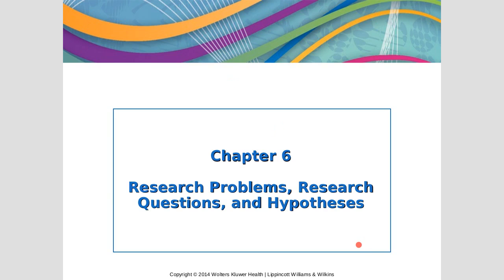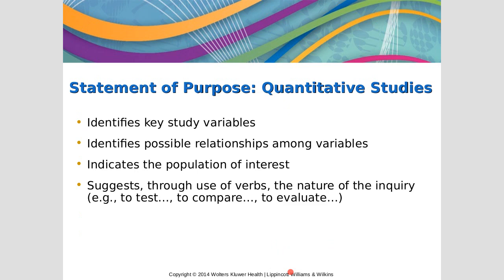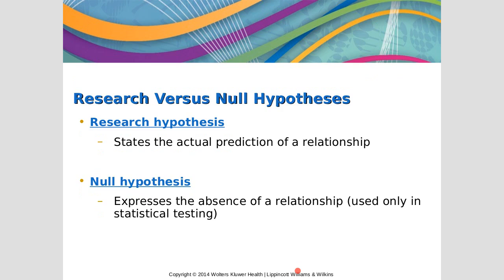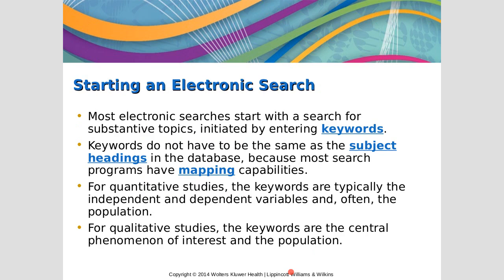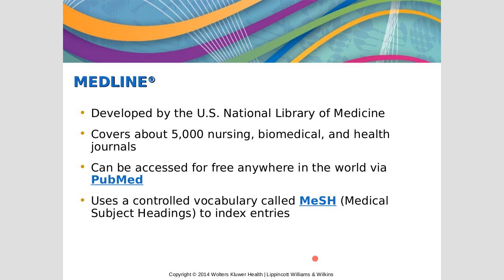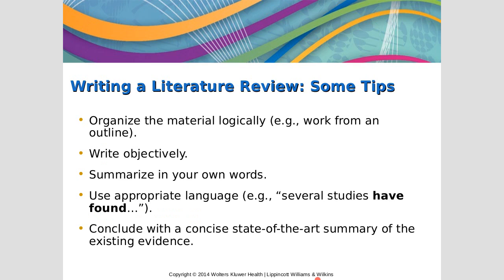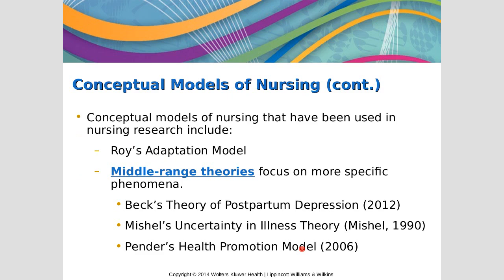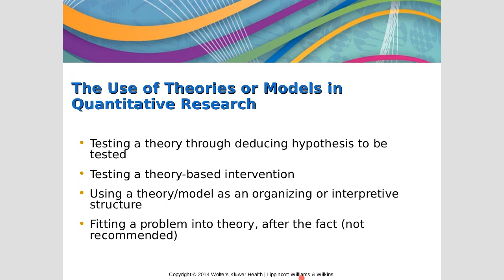Nurs 430 Week 3 Lecture